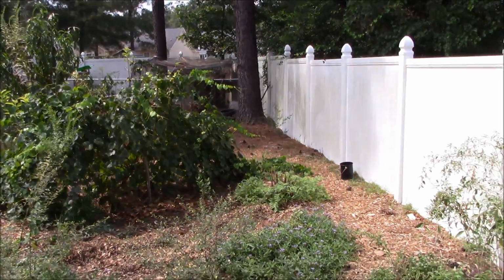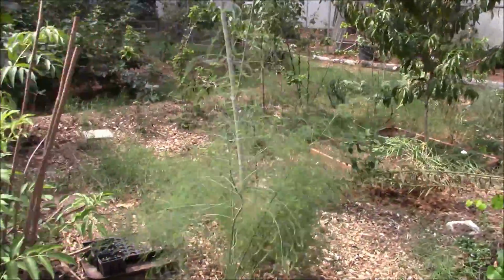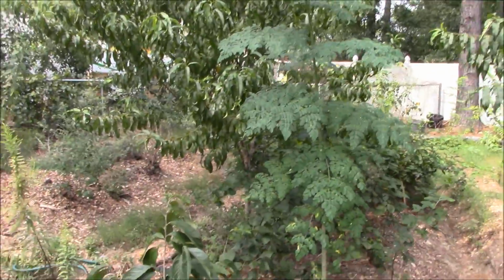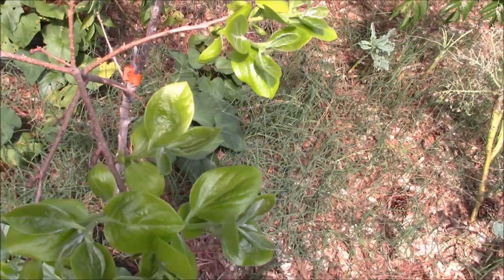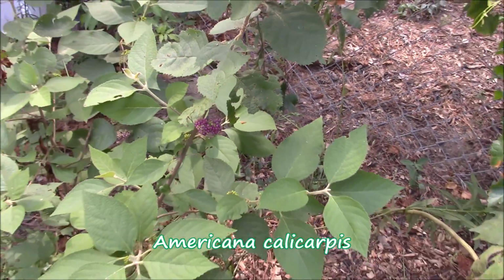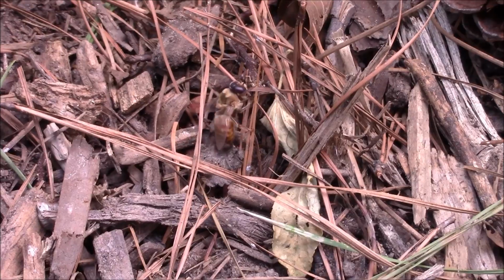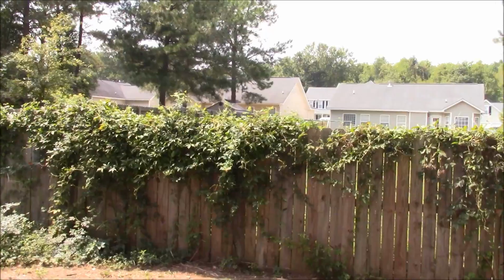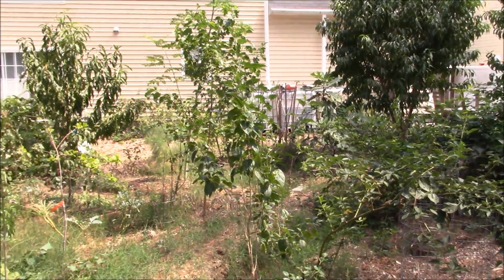AnimalHusbandry, WildEdibles, FoodForest Update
FoodForest Update talkin' bout cell grazing and WildEdibles.